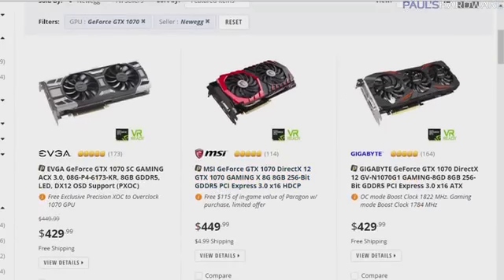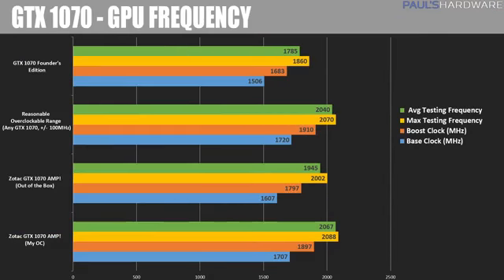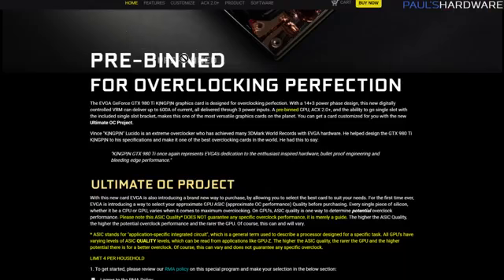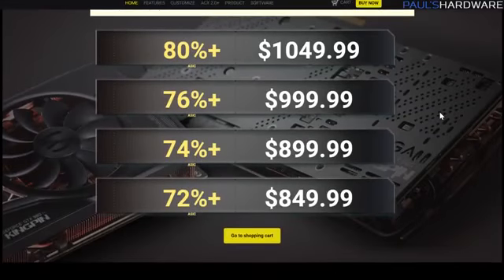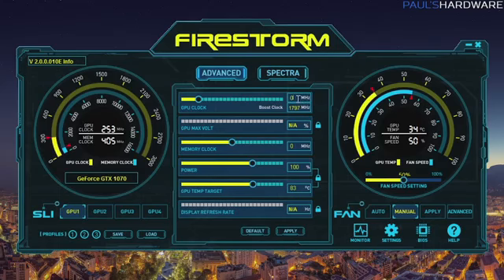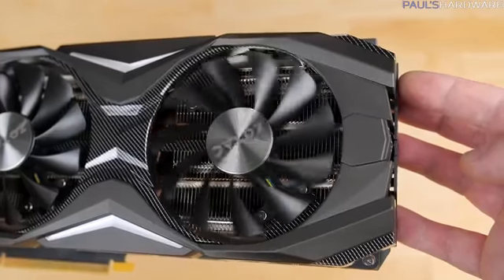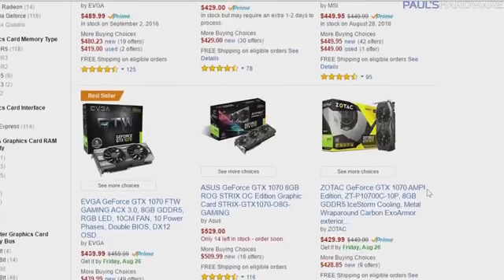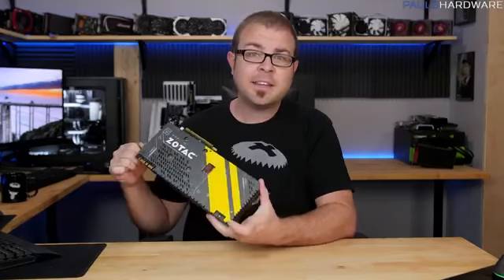How to choose a Graphics Card